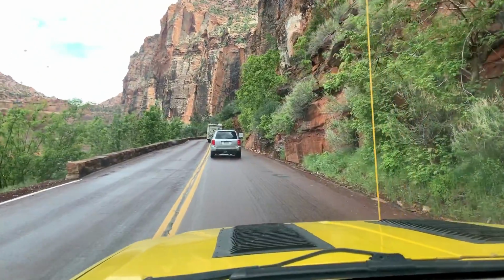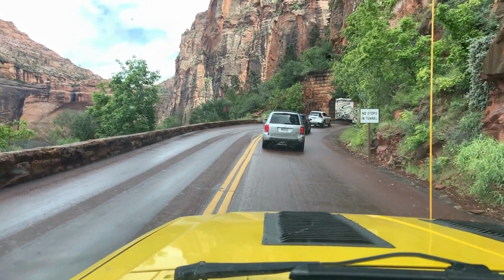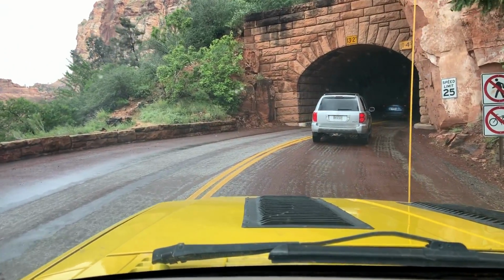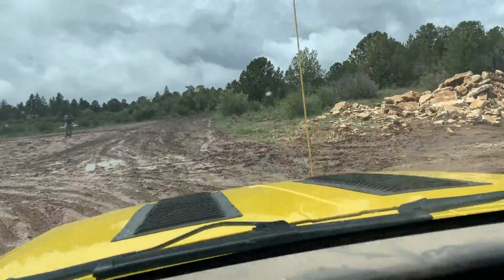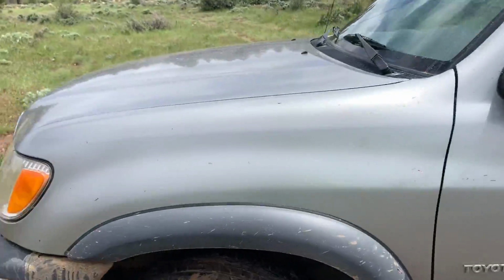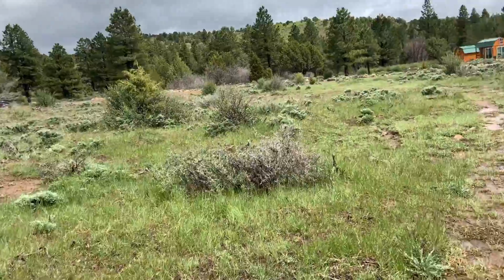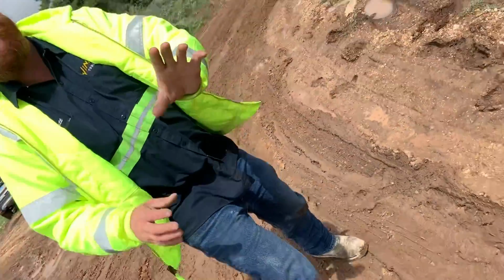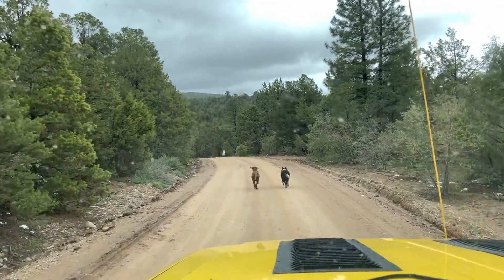Toyota Helplessly Stuck On The Meadow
Three hours of driving and three minutes of work to get this truck back on solid ground.
Ride along with us on this high mountain recovery.

Matt's Off Road Recovery shirts, hats, hoodies, keychains and stickers!

Matt’s rope of choice 30’. Yankum Ropes 7/8" Python

Shop tools!